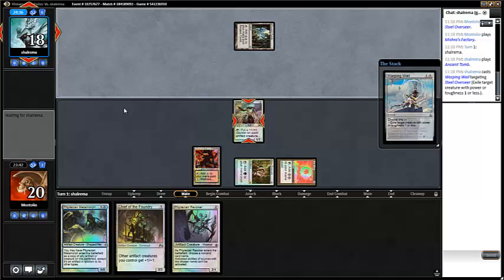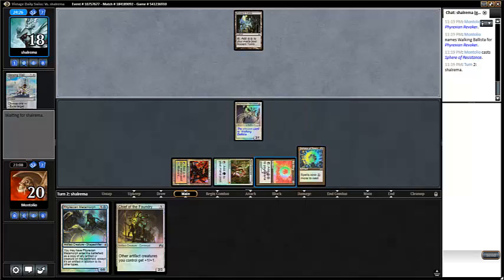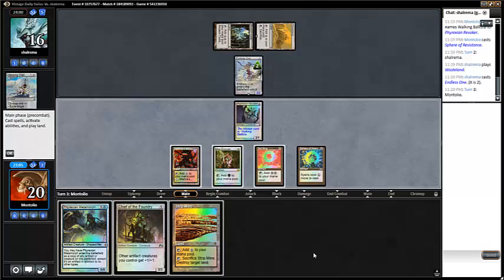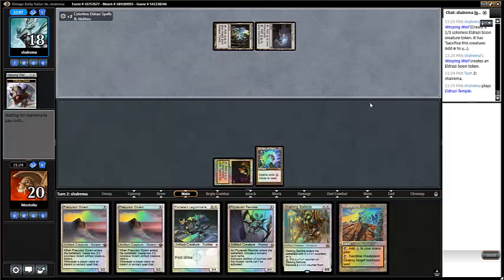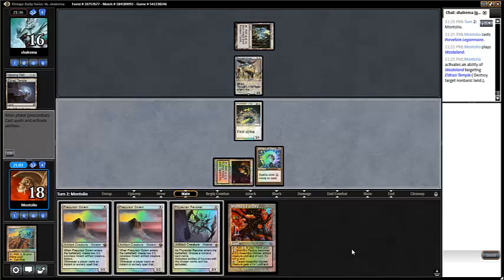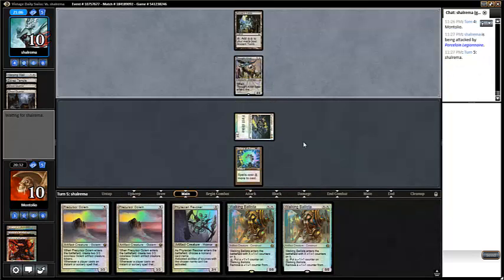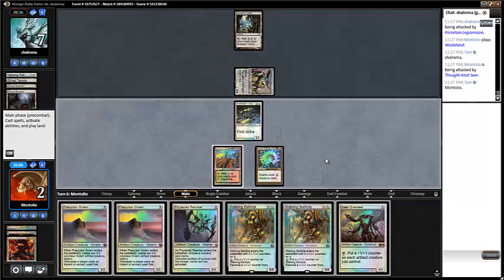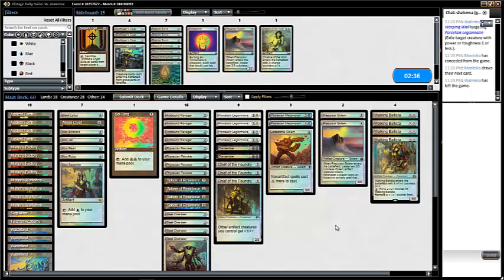Vintage DE July 12'th 2017 Round 4 Montolio versus shalrema